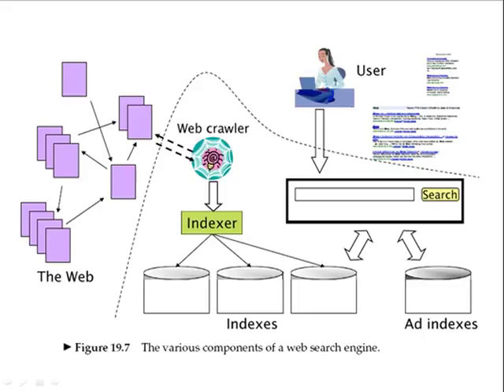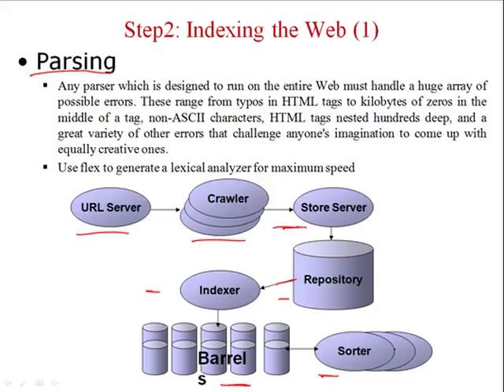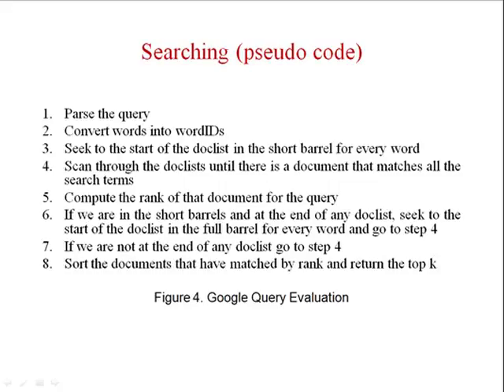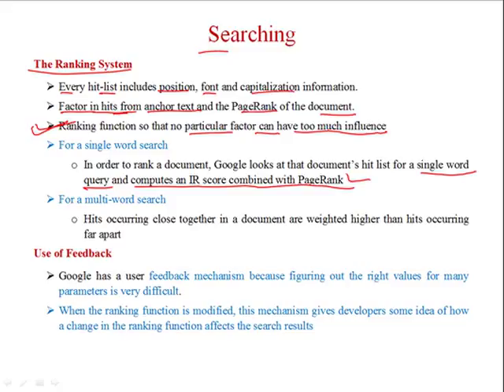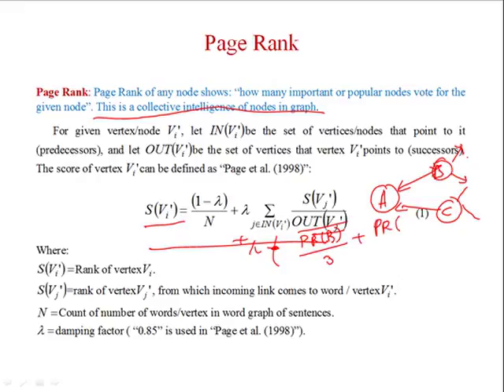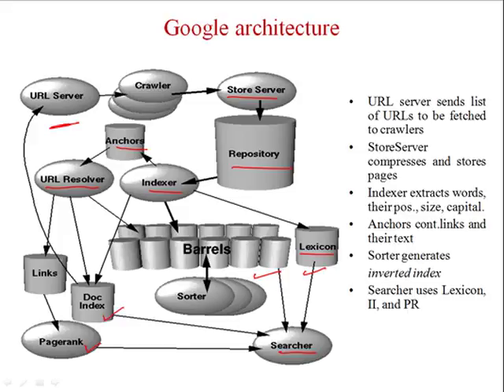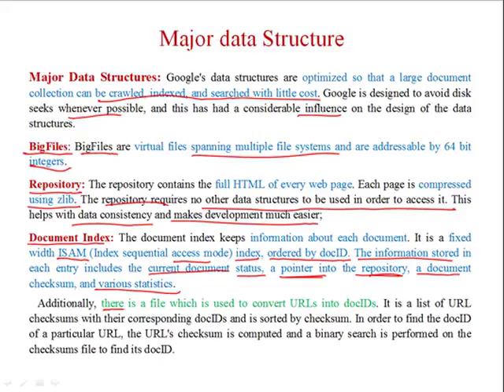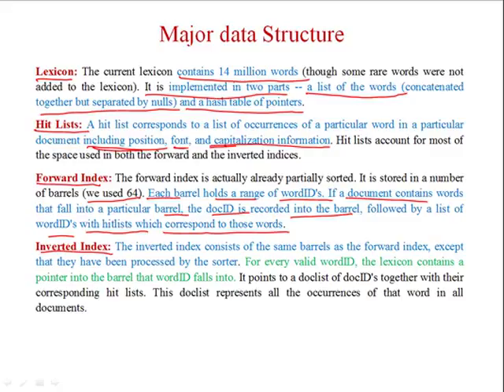Search Engine Structure Technique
Module Name: Search engine structure technique (Search engine and crawling)